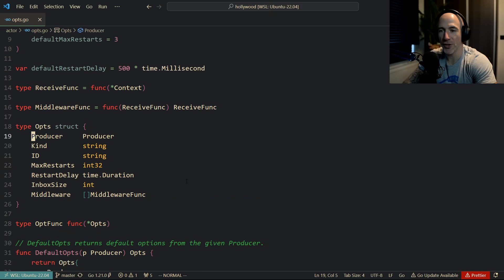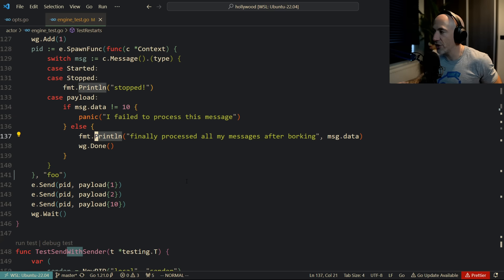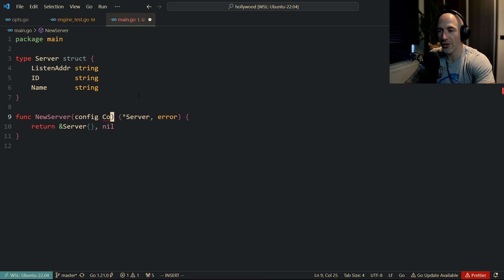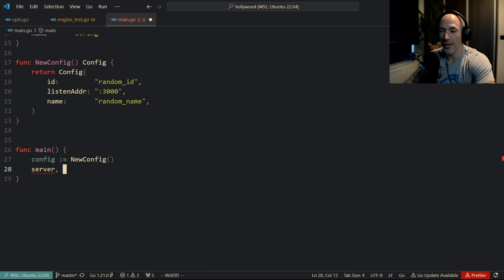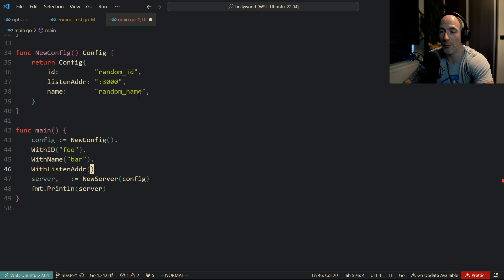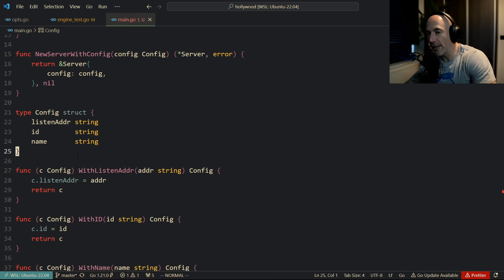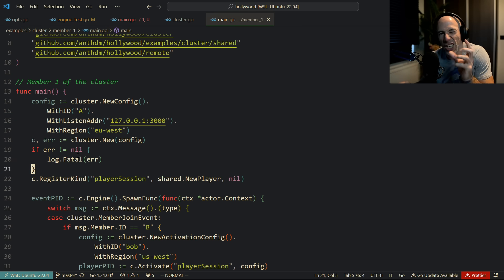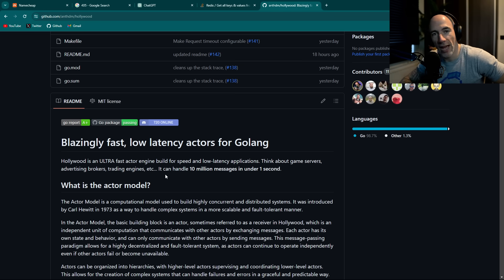I'm Starting To Like This Configuration Pattern In Go